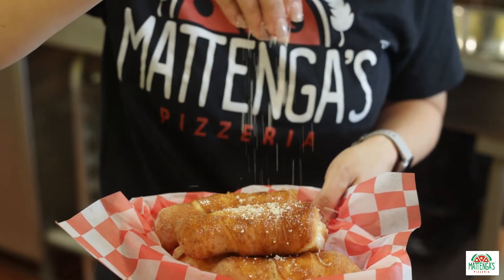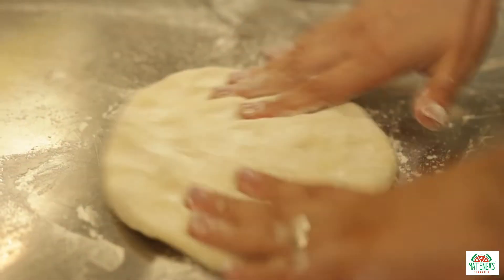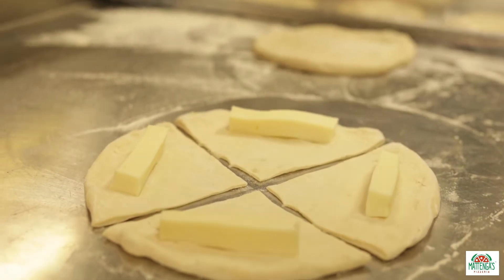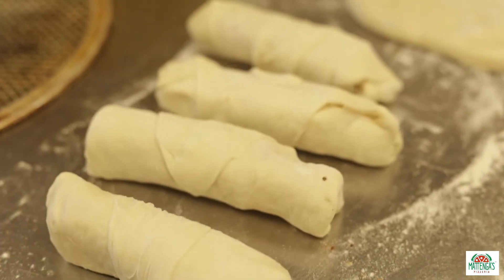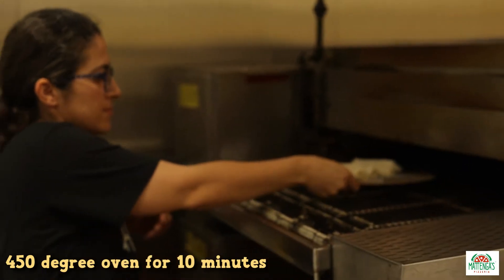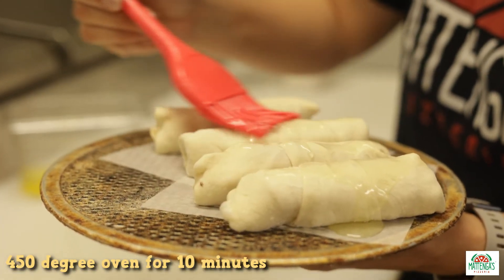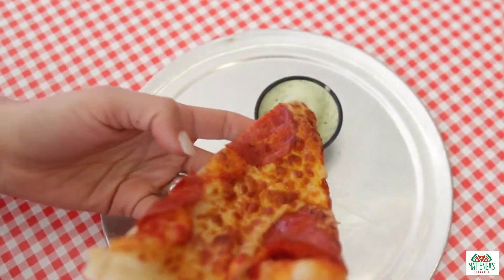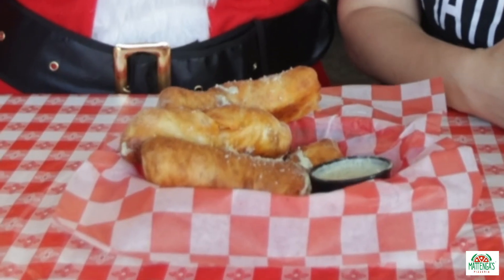How to make pizza rolls | Best pizza rolls recipe by Mattenga's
How to make pizza rolls? At Mattenga's, we have the best pizza rolls recipe to serve you nothing but the most delectable pizza rolls you'll ever taste! This is how we make pizza rolls in 2 minutes! Indulge in four pockets of goodness filled with Mozzarella cheese and pepperoni today! WE DELIVER!!!